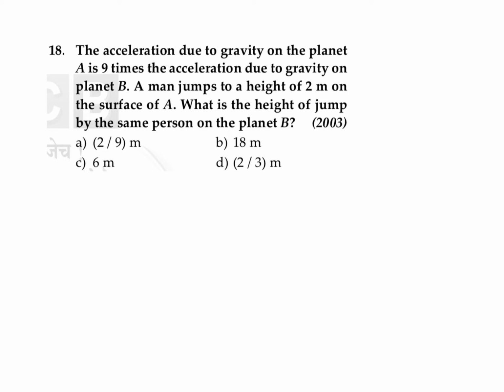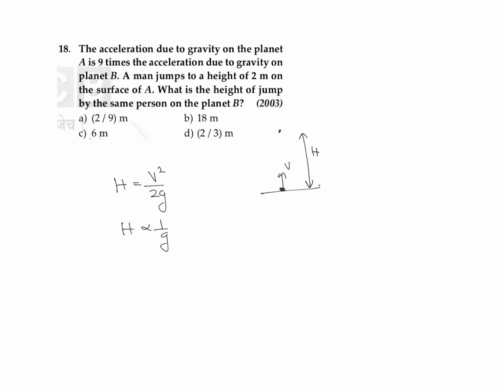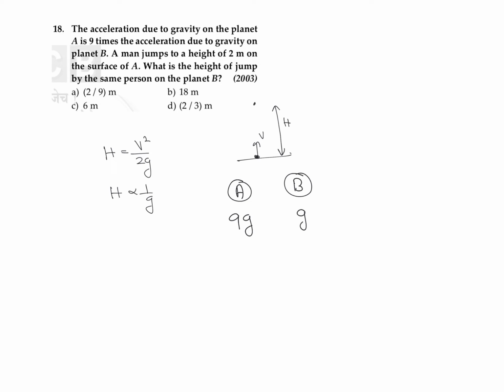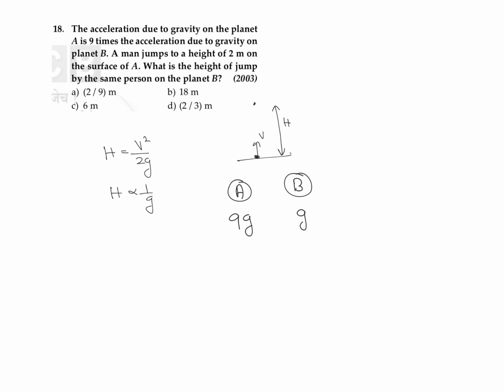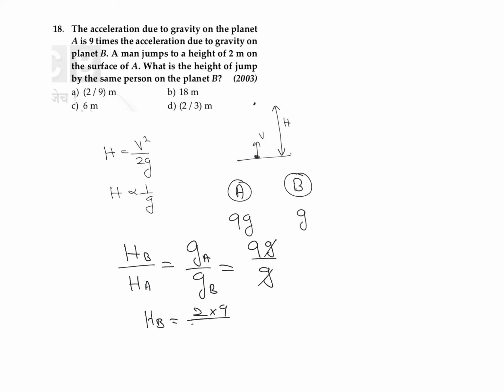RCC GRAVITATION PREVIOUS YEAR NEET Q-18